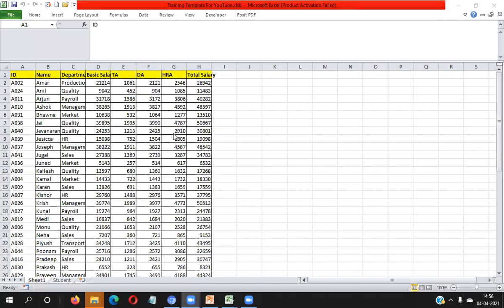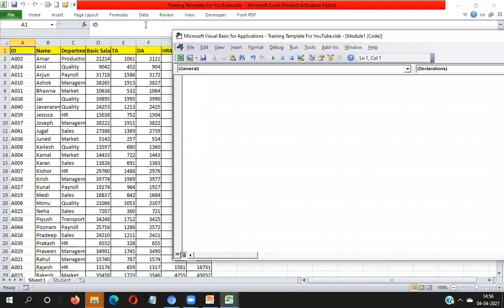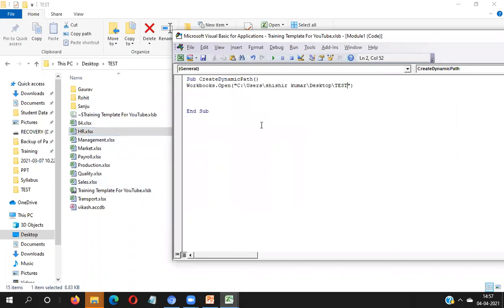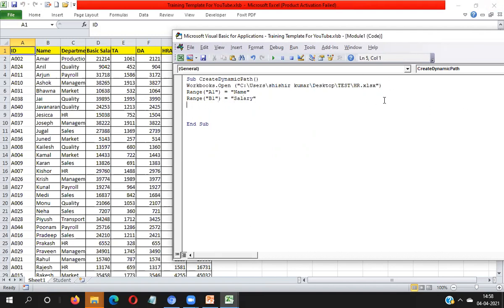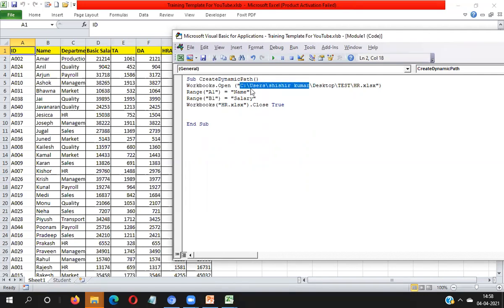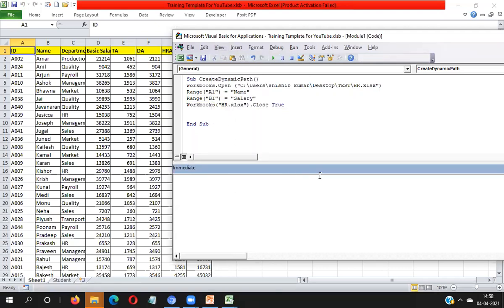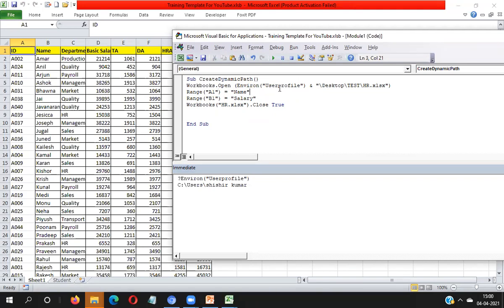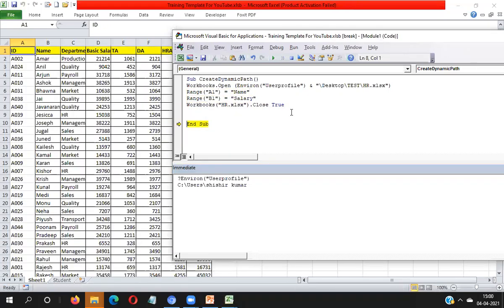VBA Tutorial Step by Step Dynamic System Path by Environ Function